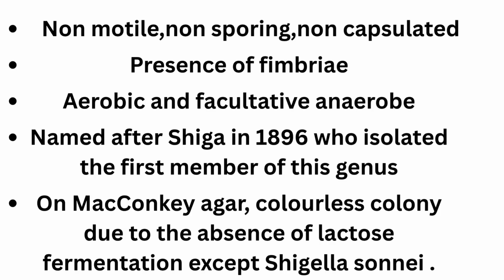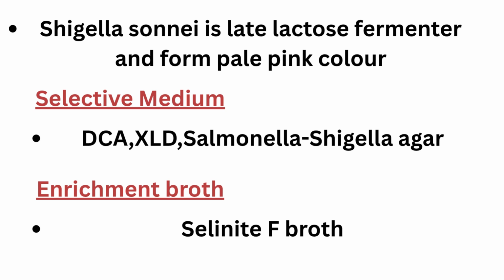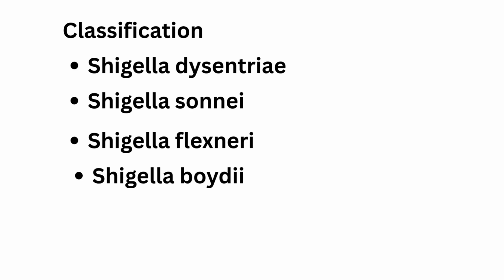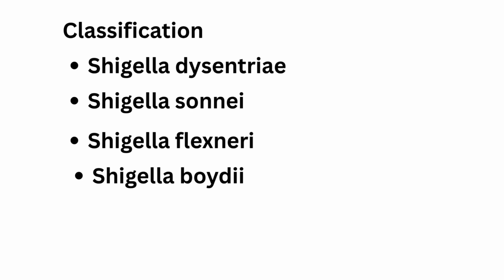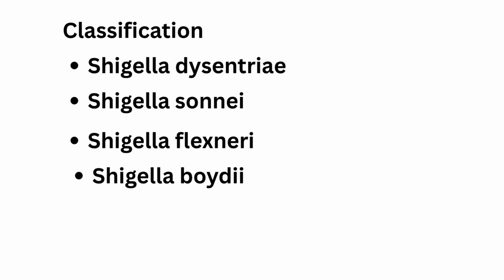MLT EDUCATION WORLD - BACTERIOLOGY TOPICS /SHIGELLA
MLT EDUCATION WORLD : The utimate destination for mastering the world of Medical Laboratory Technology (MLT).Dive into engaging tutorials previous years question discussions MCQs on syllabus wise topics exam preparation tips simplified notes on topics likeBiochemistry Hematology Microbiology Pathology and more.So let's learn MLT together .
Here's what we offer:
Simplified notes on various subjects
Repeated questions discussion
Weekly Tests